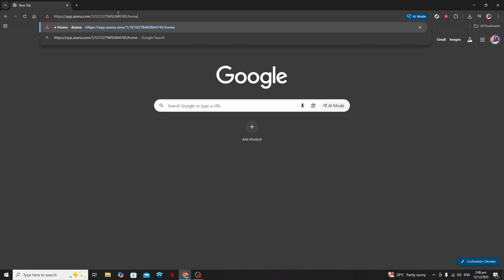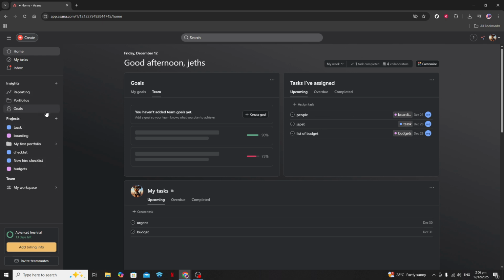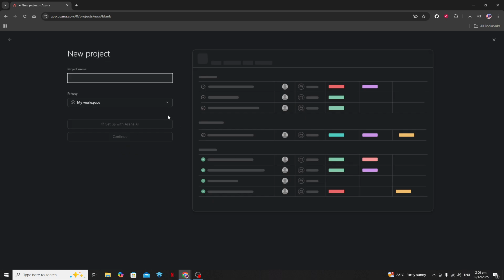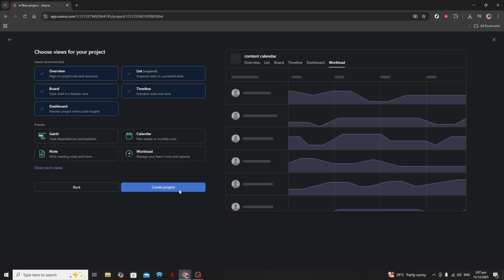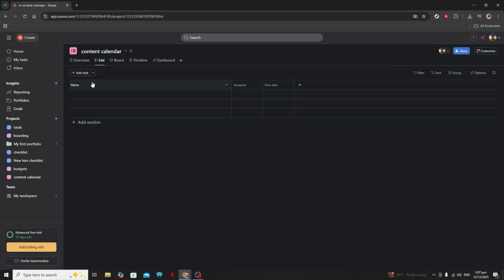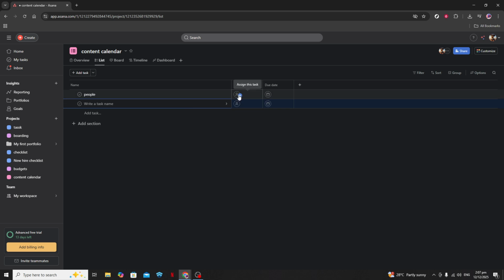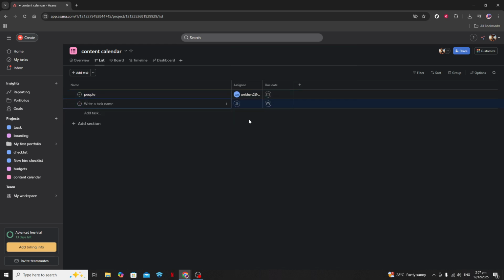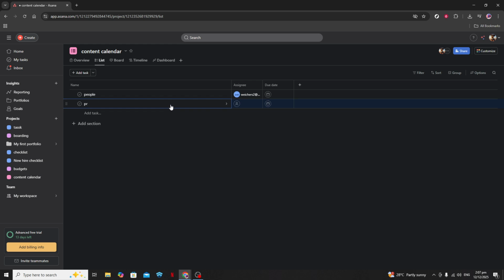How To Create A Content Calendar In Asana [2026 Guide]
In today's video we cover: content calendar, Asana tips, project management, planning tools, content strategy, social media calendar, productivity tips, task management, editorial calendar, Asana tutorial, content scheduling, digital marketing, organization tools, team collaboration, workflow management, content creation, marketing strategy, online productivity, content planning

-Google Drive
-Google Meets
-Google Sheets
-Google Chrome
-Google Forms
-Google Gmail